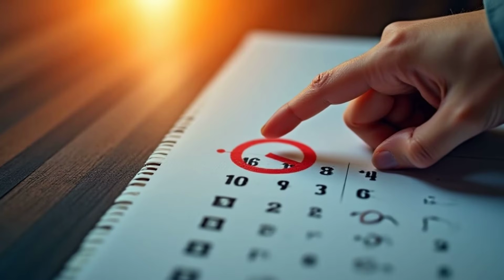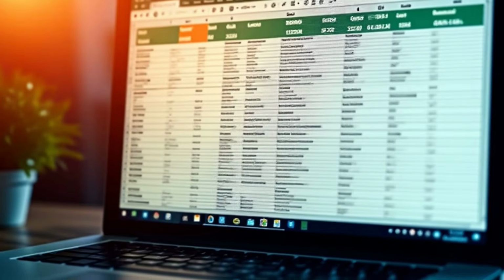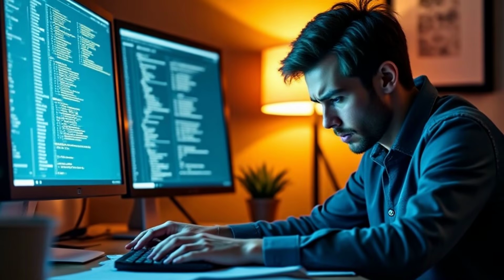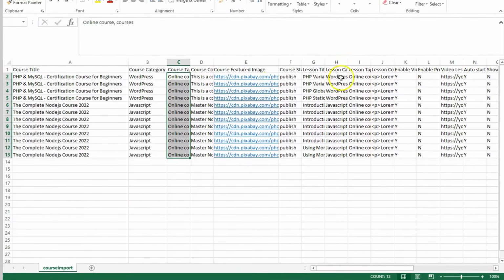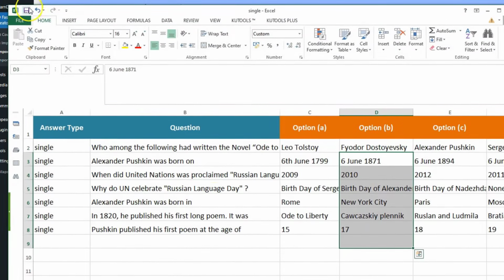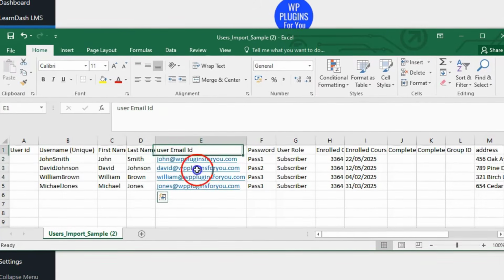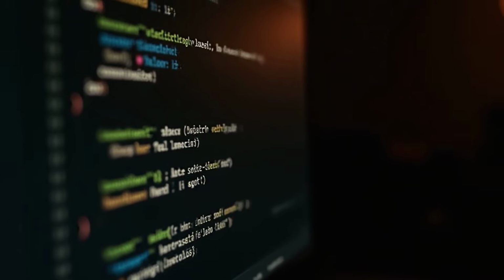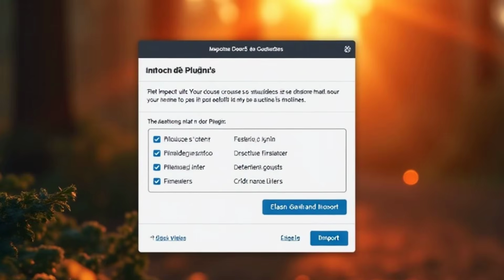Learndash Fast Course Creator Plugin - Developer Edition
Ready to explode your LearnDash development efficiency? This video unveils the LearnDash Fast Course Creator, the ultimate developer edition plugin designed to slash your course creation time by up to 90%. Learn how to bulk import courses, quizzes, and users from CSV/Excel, automate tedious tasks, and start charging premium rates for lightning-fast project delivery. Stop manually building LearnDash sites and discover how smart developers are winning bids and boosting profits with this game-changing tool.

In this video, you'll discover:

  * How to import entire LearnDash courses and quizzes in seconds using simple templates.
  * The power of bulk user enrollment, eliminating manual assignments and access issues.
  * How to implement advanced features like negative marking for quizzes without custom code.
  * Strategies to deliver LearnDash projects in days, not weeks, and impress your clients.
  * Why the LearnDash Fast Course Creator is your competitive advantage for higher margins and more profitable projects.

**Don't let competitors outpace you.** This plugin pays for itself on your very first project. Watch now and transform your LearnDash development workflow\!